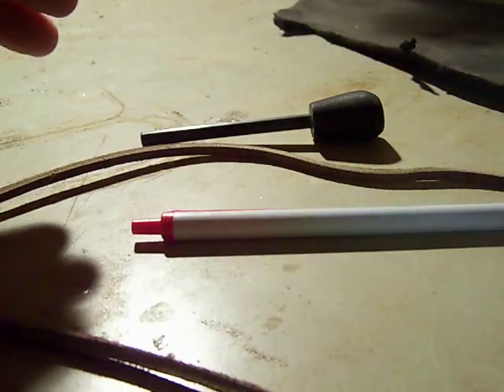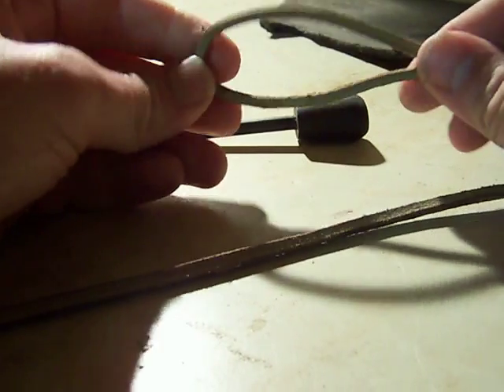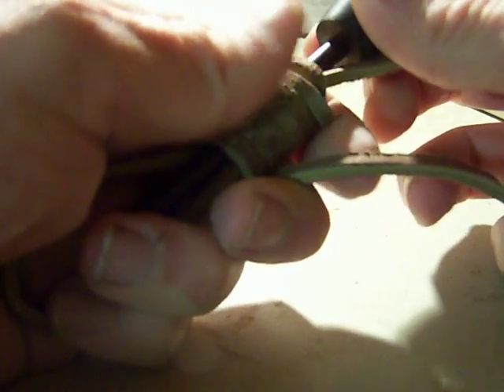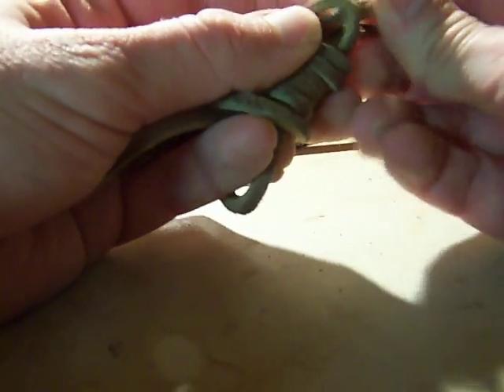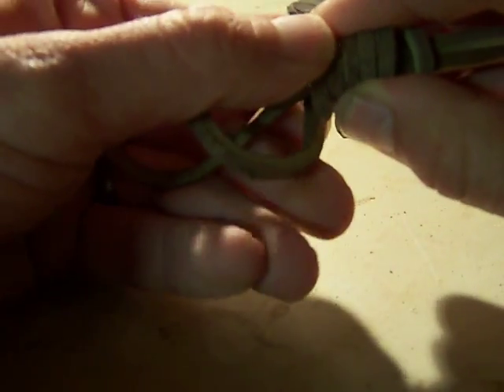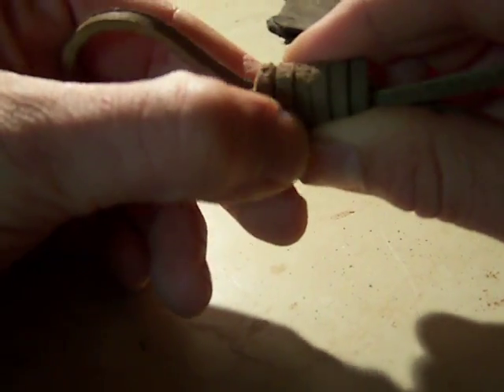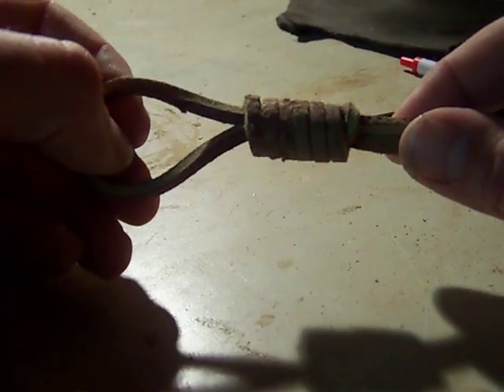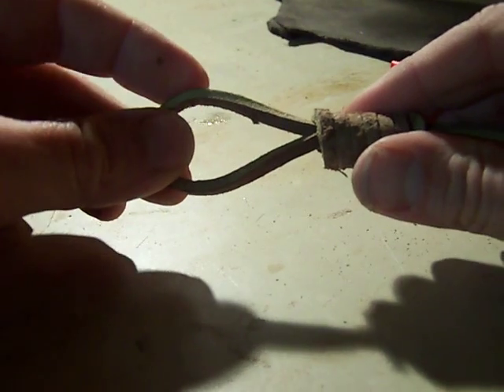How I tie a lanyard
This is how i tie my lanyards using even or rough cut leather thongs and wooden beads.